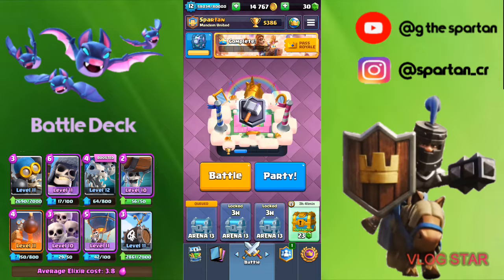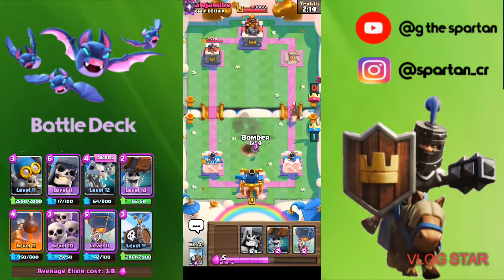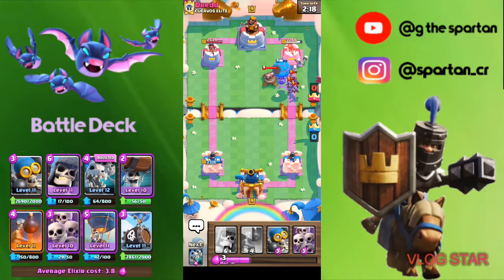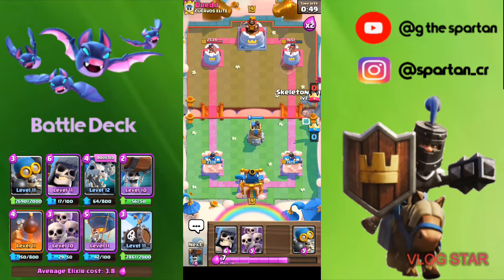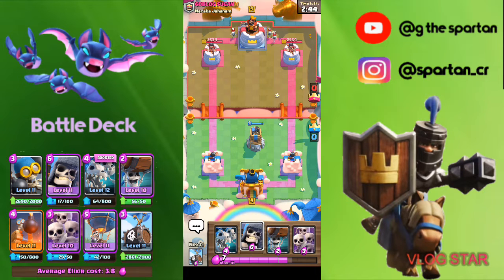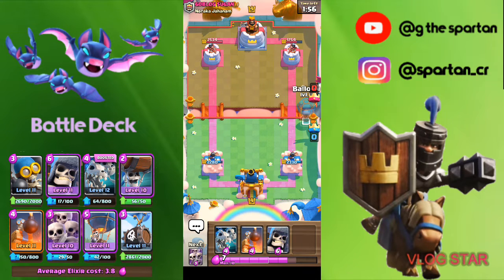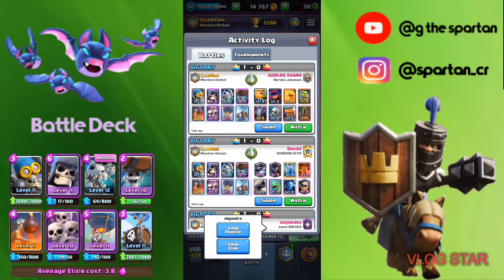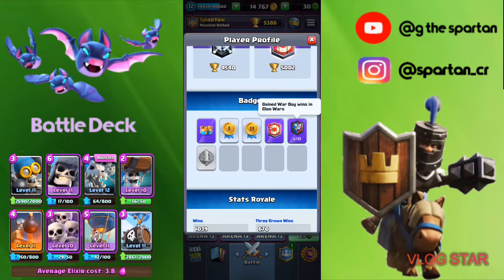Making a Deck Using only Skeleton Cards